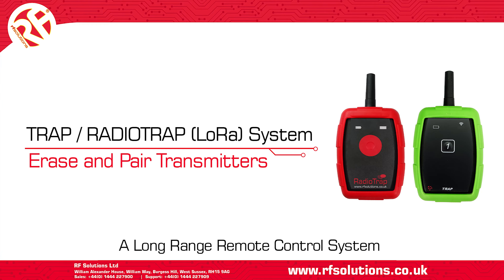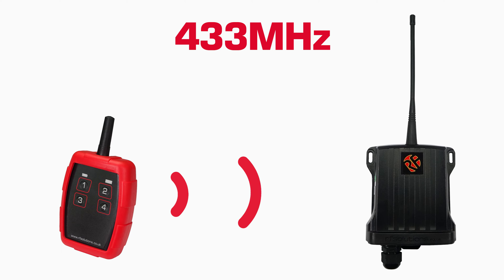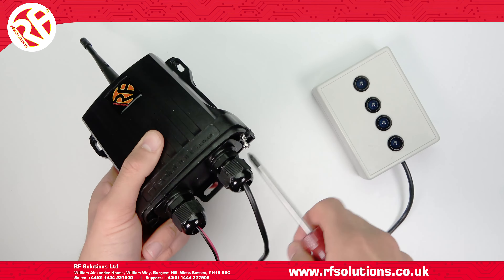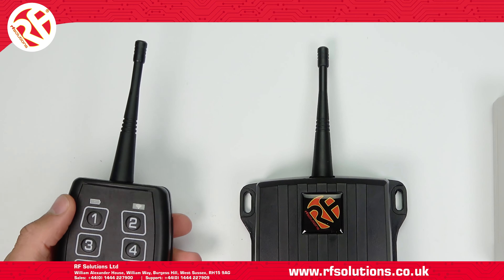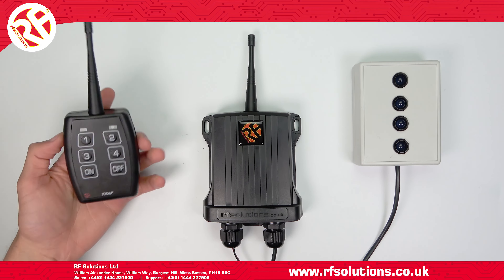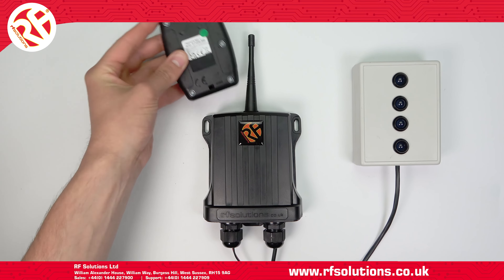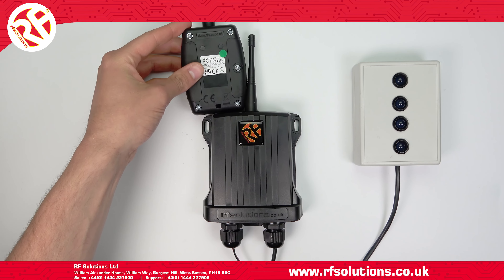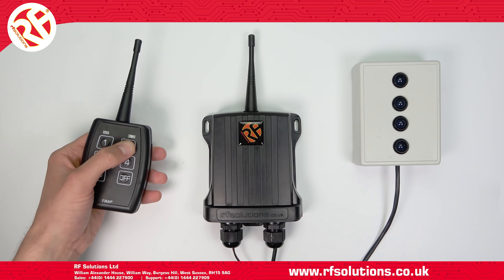TRAP & RADIOTRAP Remote Controls - Erasing and Pairing Transmitters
TRAP and RADIOTRAP are industrial remote control systems that can have up to 30 pairings in total. This video shows how using the built-in magnet inside the transmitters, how easy it is to pair additional TRAP and RADIOTRAP transmitters to their compatible receivers.